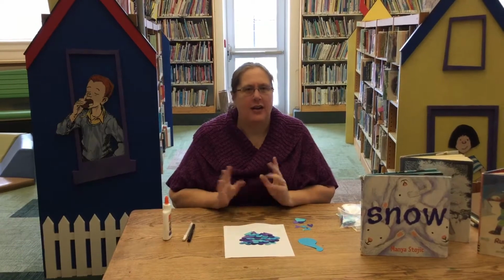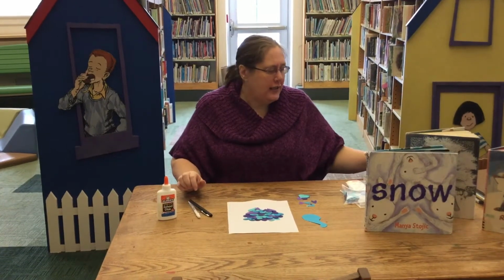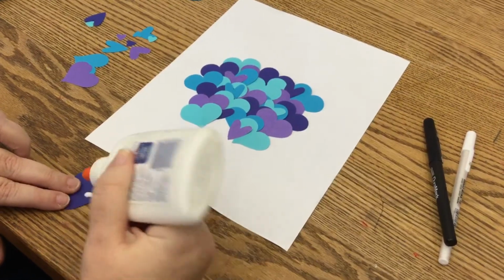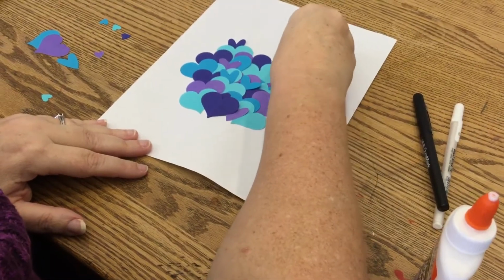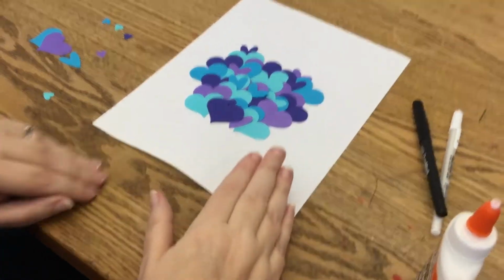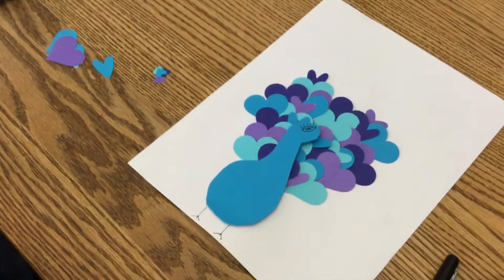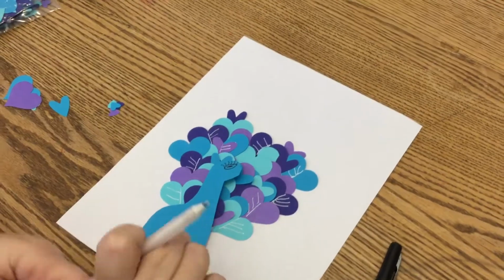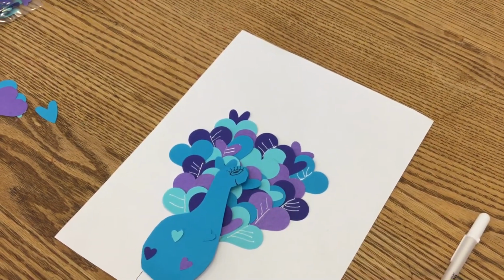Crafternoon with Miss Jamie Valentines Peacock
For this weeks Crafternoon Miss Jamie will be showing you how to make a Valentines Peacock.